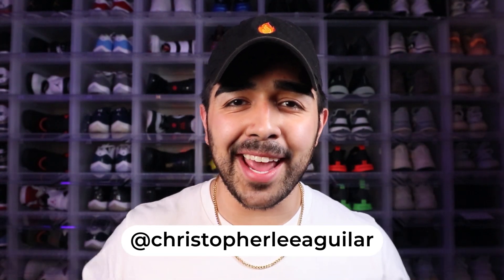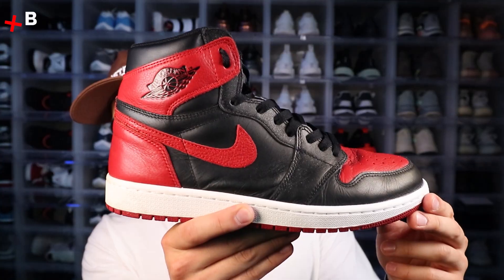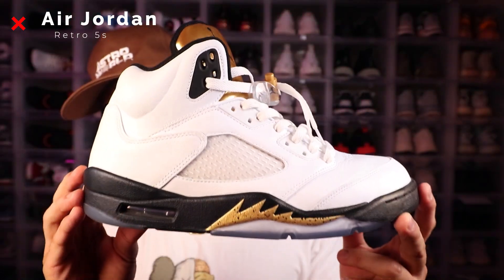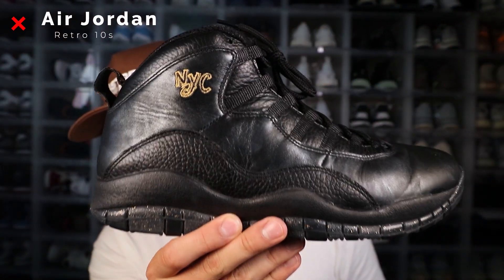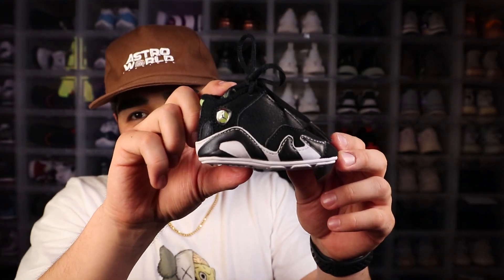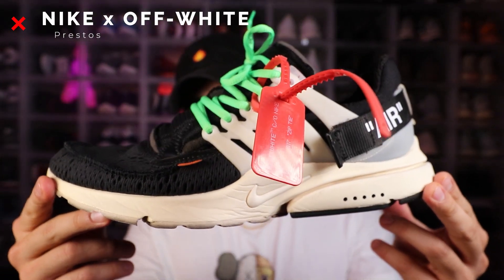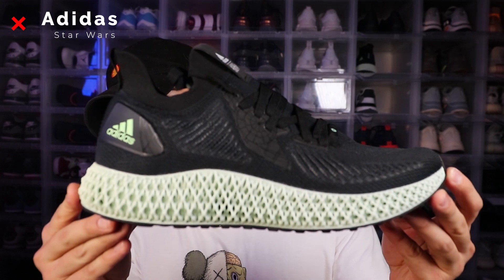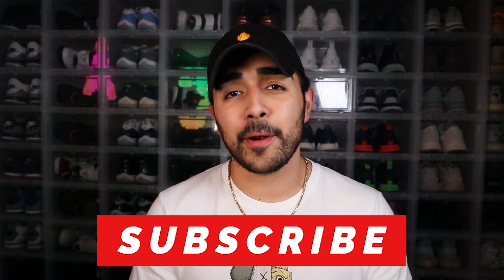MY $30,000 SNEAKER COLLECTION!!! (2020)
In this video, we take a look at my $30,000 Sneaker Collection full of Hype Shoes and Classic Sneakers!!

I post Videos Weekly

EQUIPMENT USED:
Camera: Canon 80D
Lense: Canon ef 16-35mm f4l is usm
Lense 2: Canon 80d kit lense
Microphone: Rode Mic Pro plus
Tripod: Gorilla 5k
Gimbal: Dji Ronin S

If your still reading this I LOVE YOU